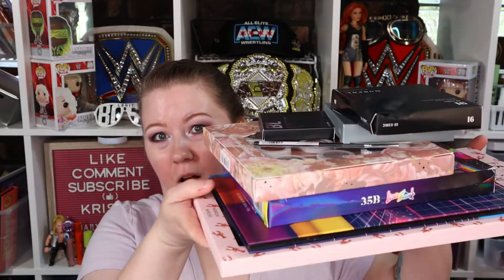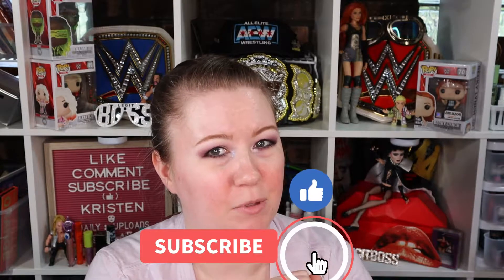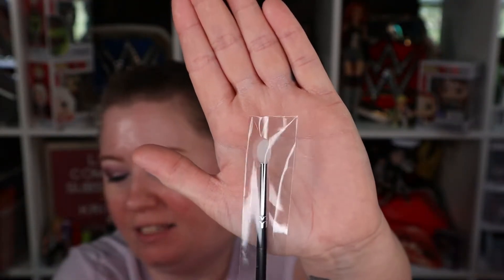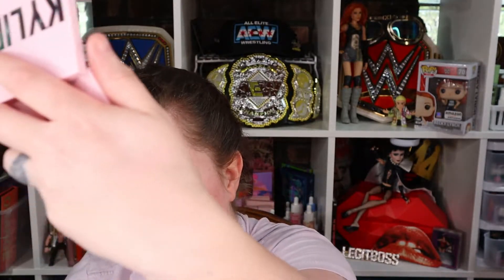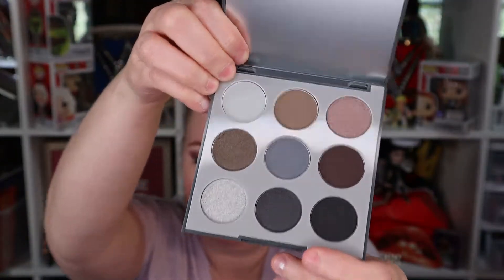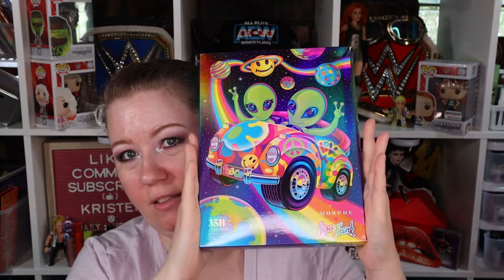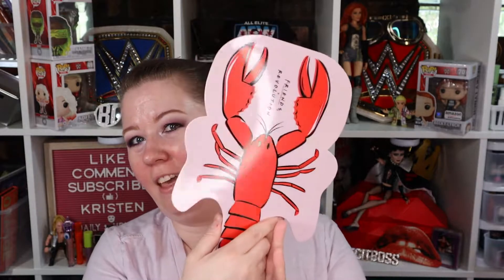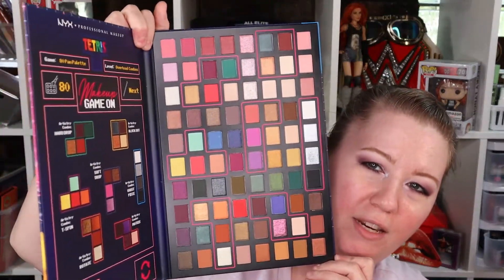Ulta Haul - NEW Drugstore Makeup - HERE'S WHAT I GOT!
Today I'm showing you some goodies I got from an Ulta haul! Most of these items were on sale and I had a lot of points to take advantage of as well.

I got:
A Morphe m760 silicone glitter packer brush
Kylie Jenner Blush - Pink Power (but still better than the Jaclyn Cosmetics lighter palettes lol)
Morphe palettes - 9I so Iconic and 9W Smoke and Shadows (neutral with a pop of blue lol)
All for Yeux Colourpop Supershock Shadow Set
Lisa Frank x Morphe Collab Aliens palette
Friends x Revolution Lobster Collab Mirror
NYX Tetris Palette

I use Filmora Wondershare X to edit my videos. You can try it out here for free for 30 days (I get points towards free time if you use my link)

Open to PR & collabs with other channels! Address is in "about me" section.

My name is Kristen. I am a railroader by day and a makeup enthusiast by night. On my channel you will find subscription unboxings, hauls, testing new products, product reviews, vlogging, a sprinkling of nerd fandoms (including - but not limited to - Gaming [Everquest II, Final Fantasy XIV, World of Warcraft], Marvel, Snowpiercer TV, and Science Fiction in general), Wrestling talk (AEW, Impact, New Japan, Ring of Honor, WWE, and the Indies) and whatever else suits my fancy 💋